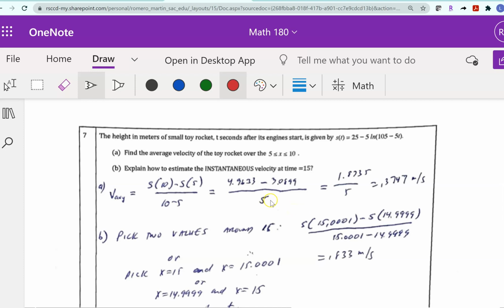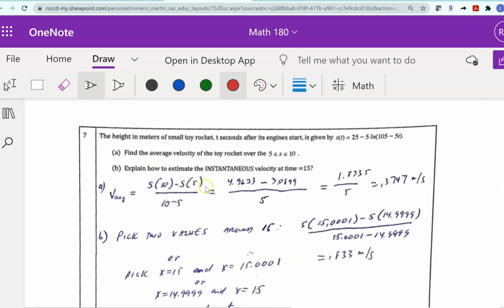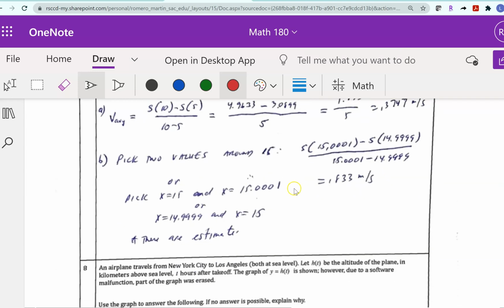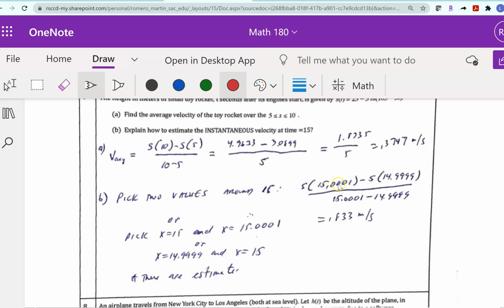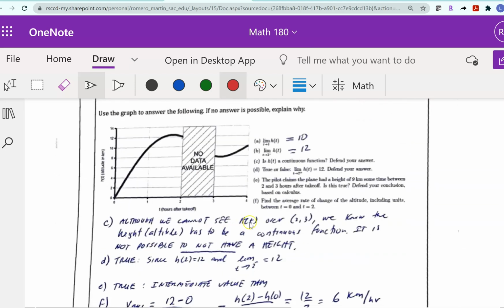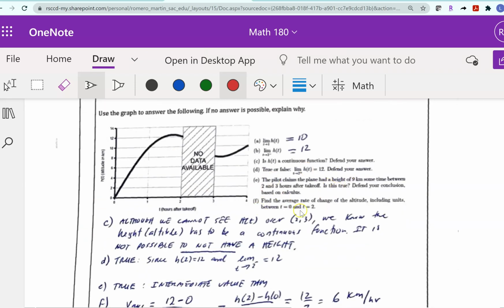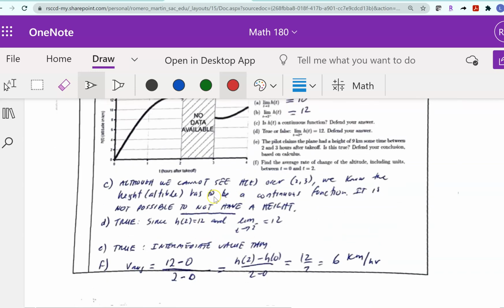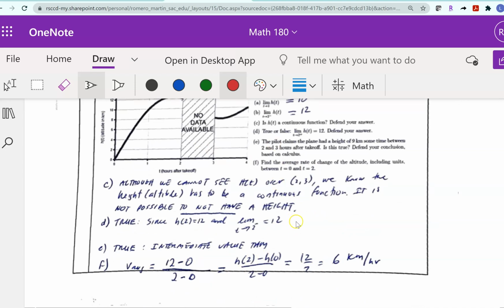Midterm Review 7 and 8